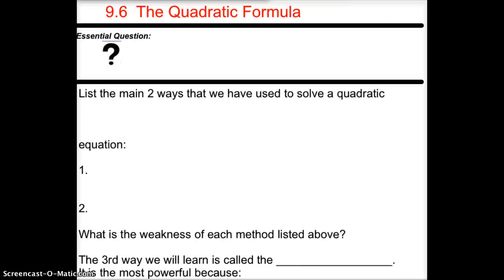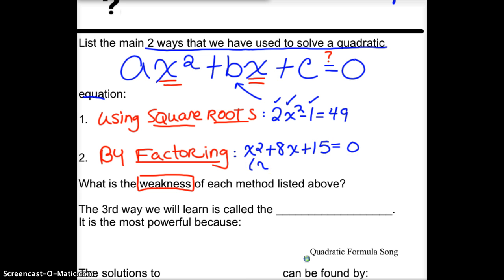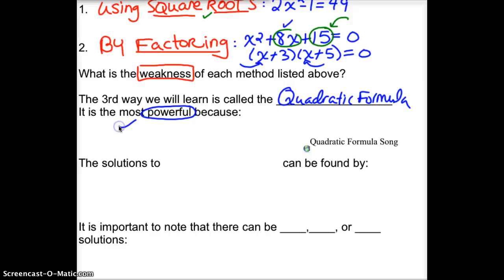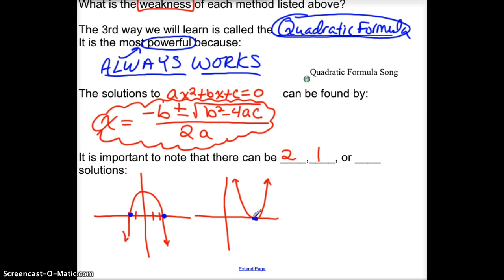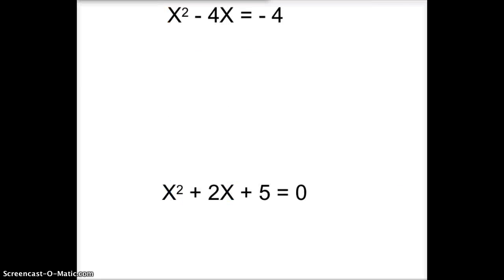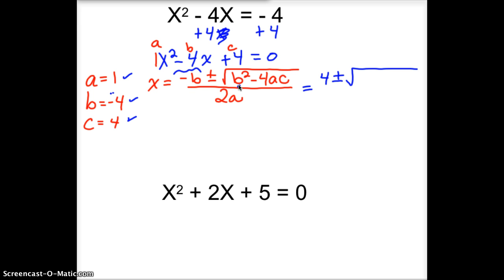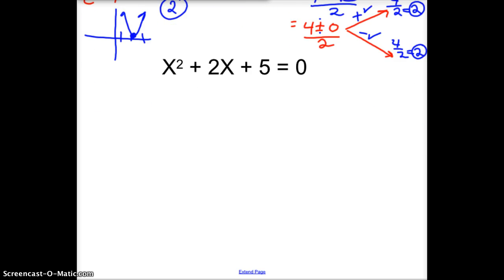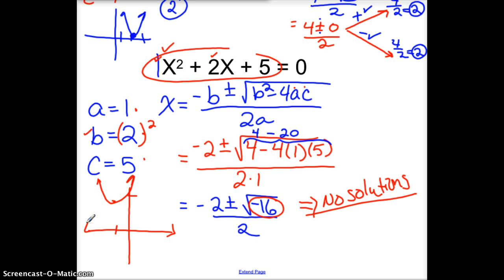9.6 Day 1